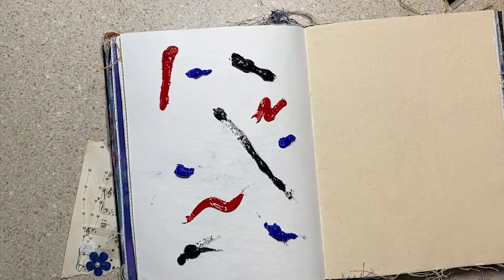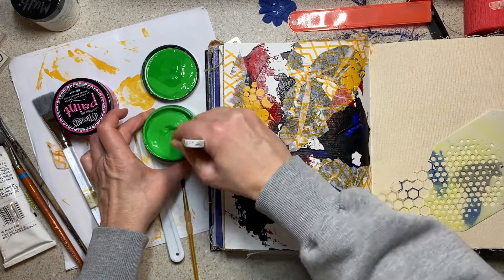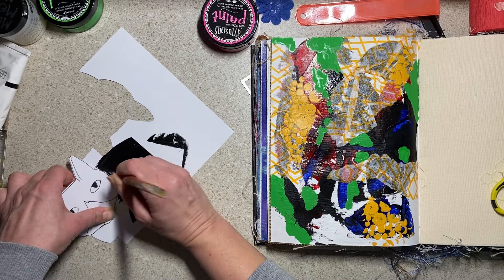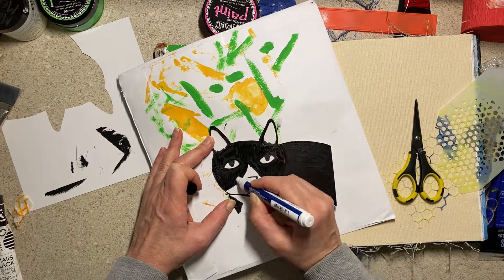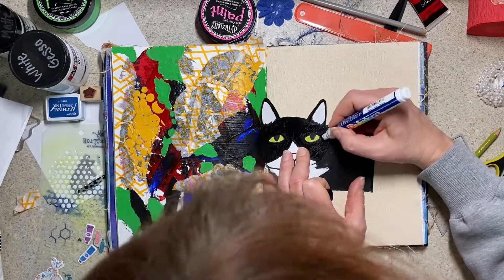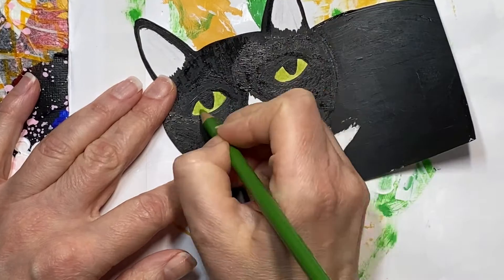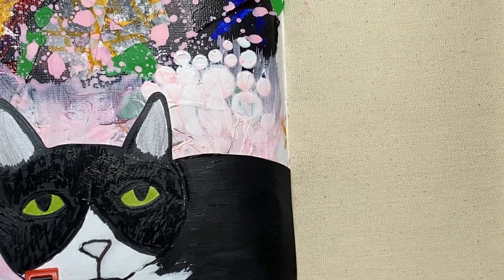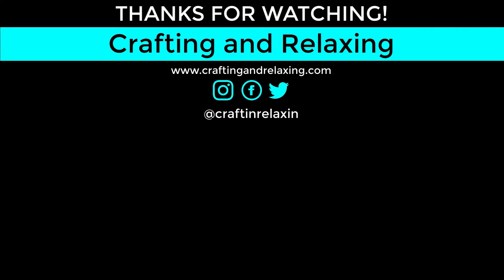Art Journal Page - Tiny Cat